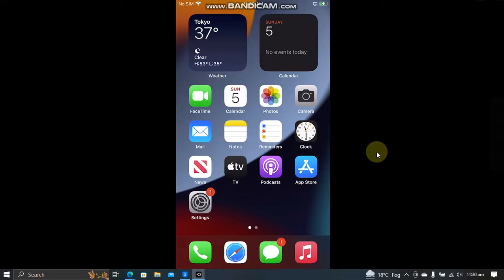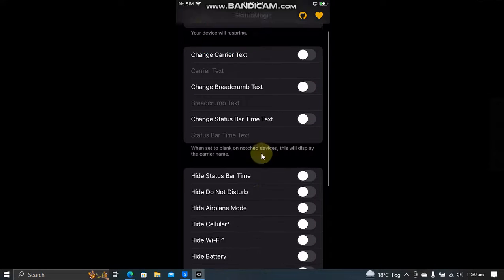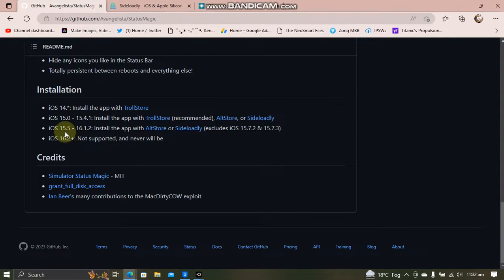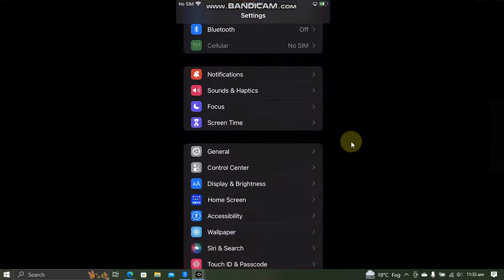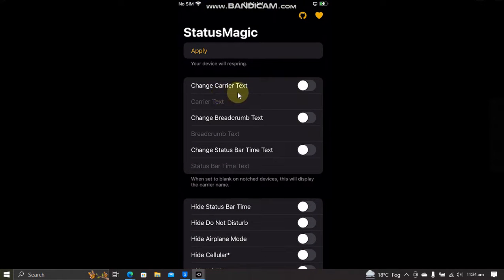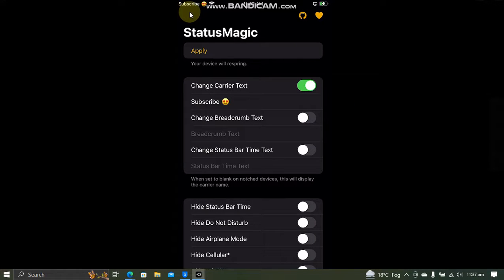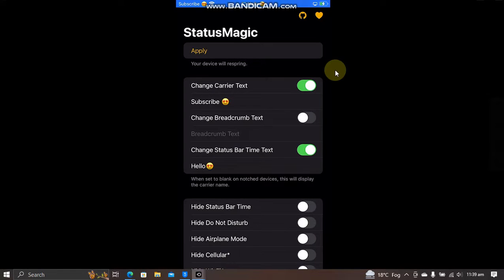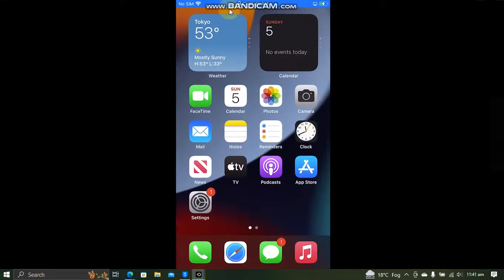Change carrier name/text iOS 16 without Jailbreak|Customize iPhone Status Bar No Jailbreak iOS 16/15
In this video I will show how to change carrier text on iOS 16 without jailbreak. This method works from iOS 14.0 through iOS 16.1.2. The method shown in this video is completely free along with all the apps shown.